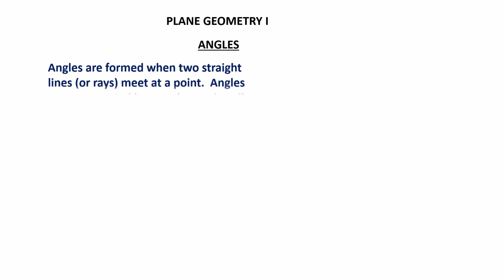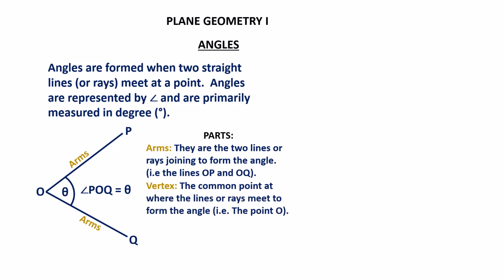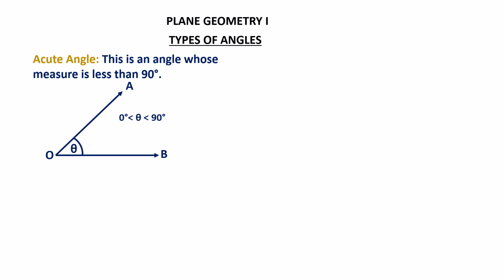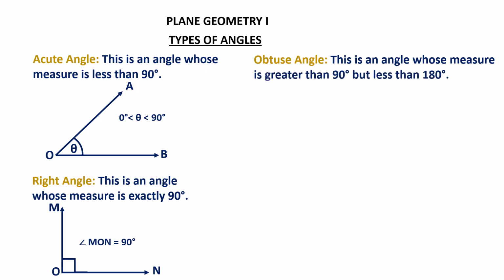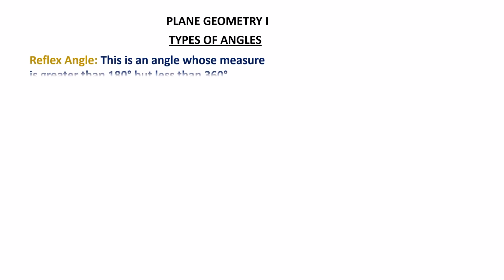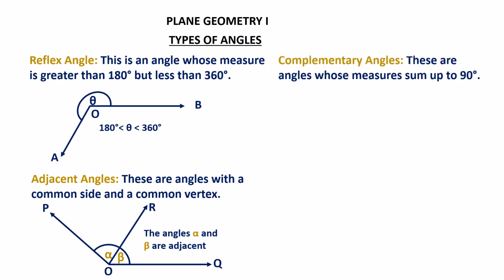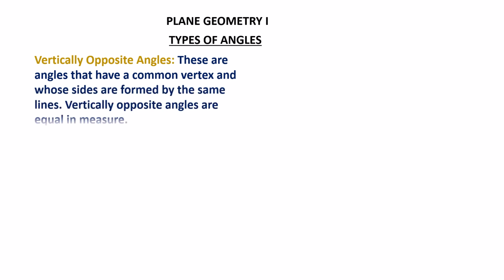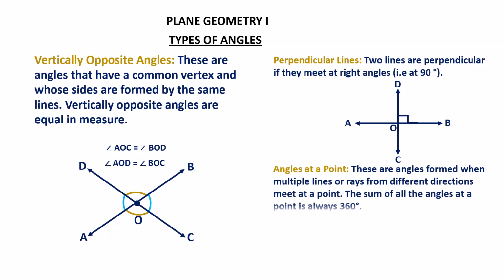PLANE GEOMETRY I ANGLES Pt 1